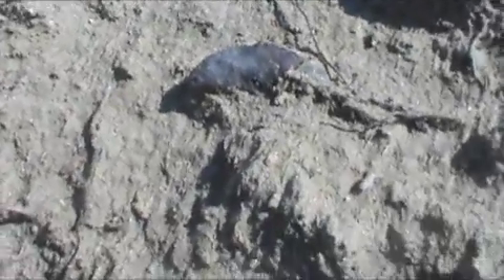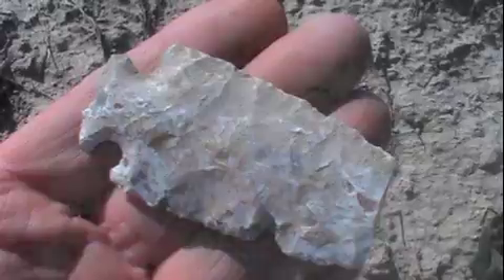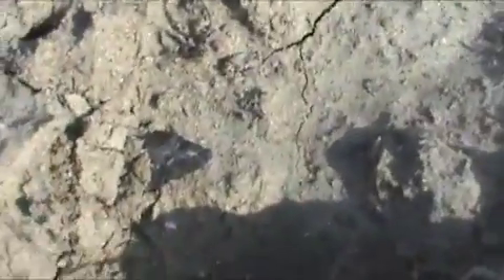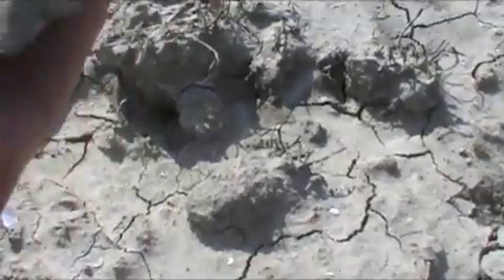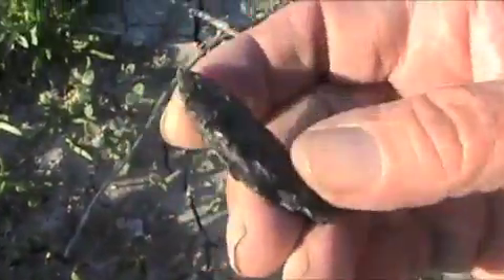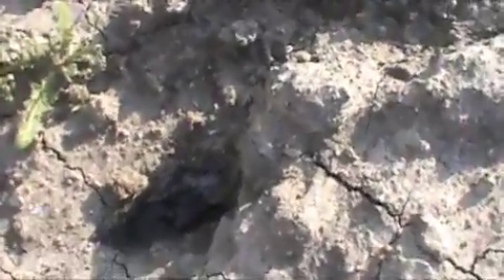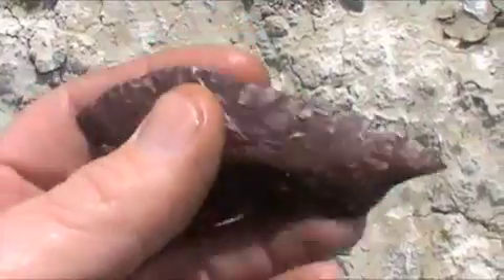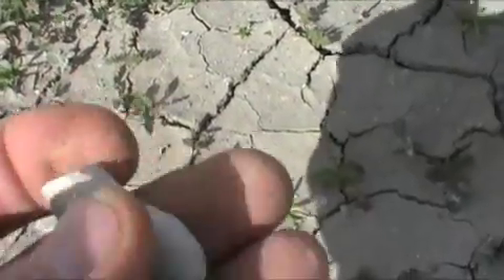Couple of Paleo days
Me and a buddy looking for some oldies